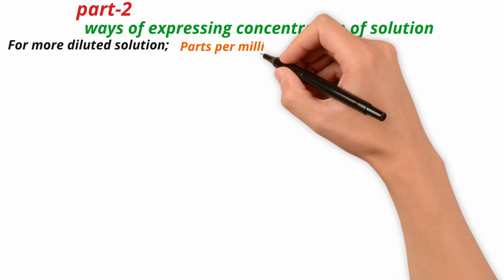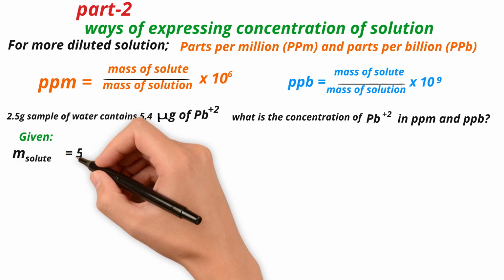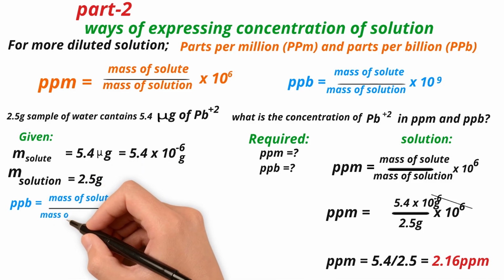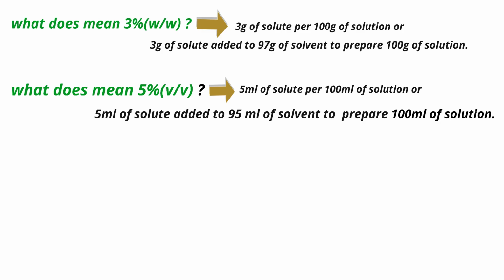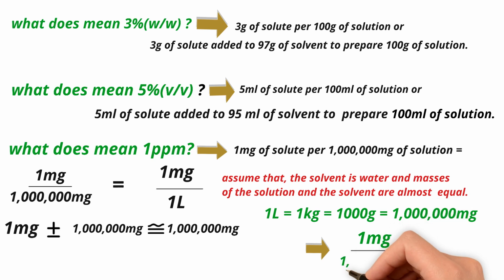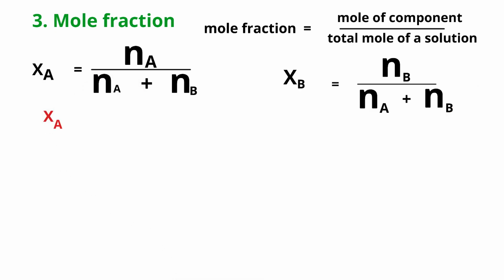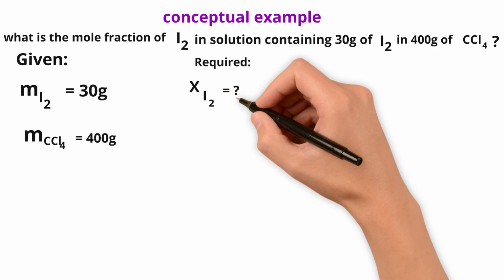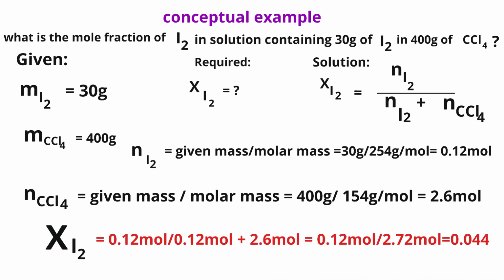Part 2 ways of expressing concentration of solution